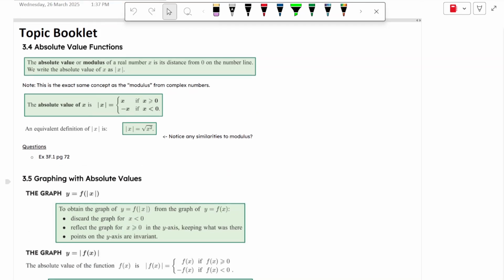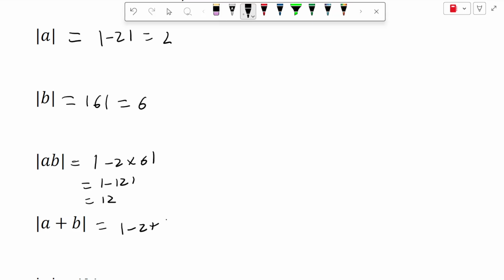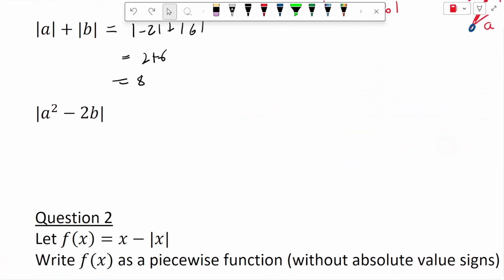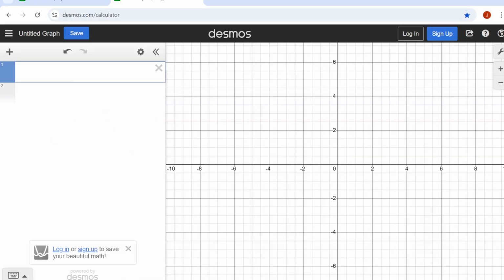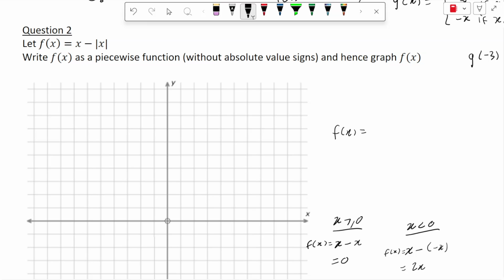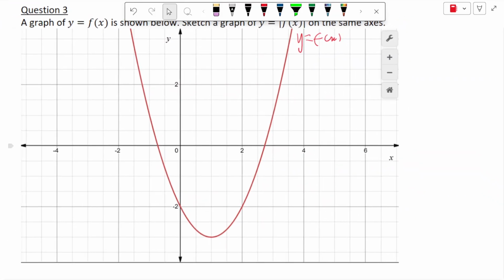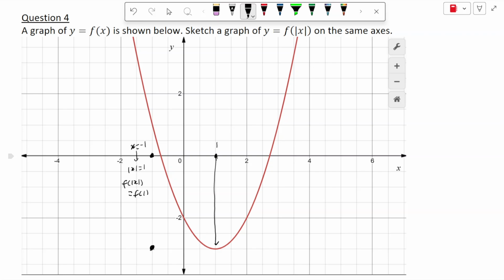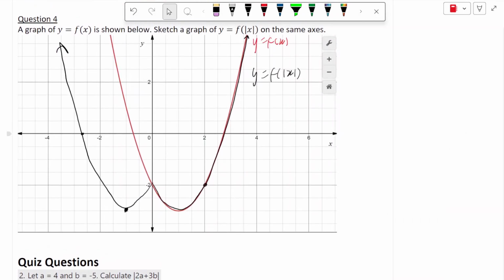12 Specialist Mathematics - 3.4 Absolute Value Functions